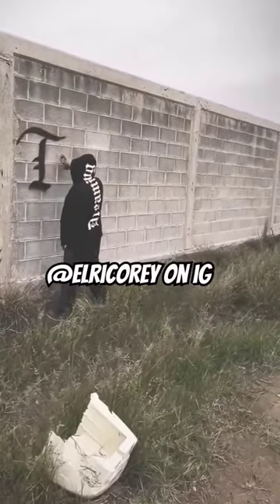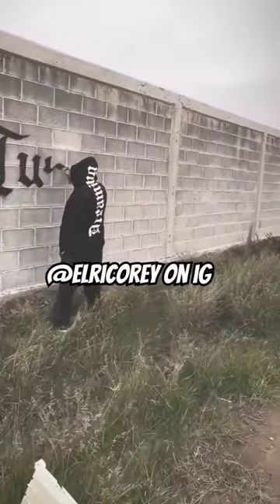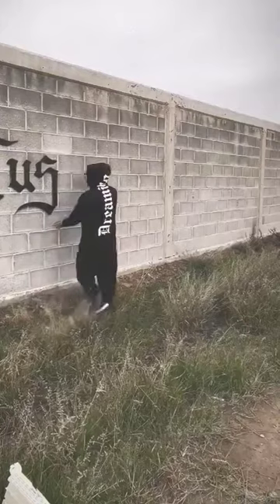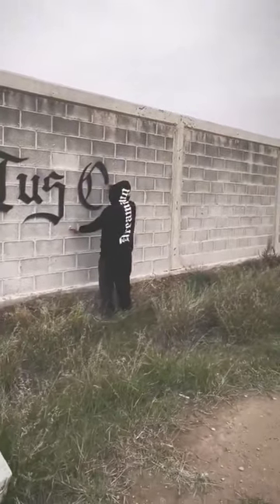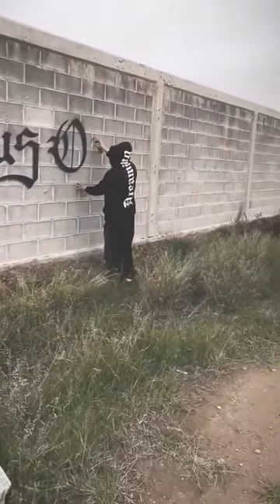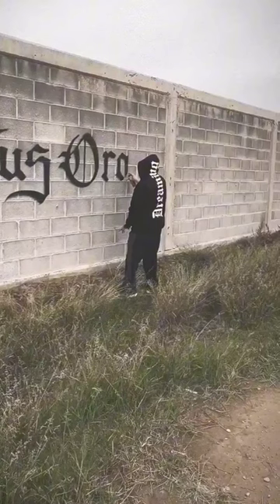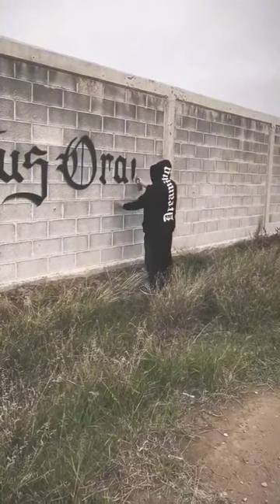CALLIGRAFFITI LIKE A PRINTER 😨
My Graffiti Supplies Shop

I react to a calligraffiti piece.